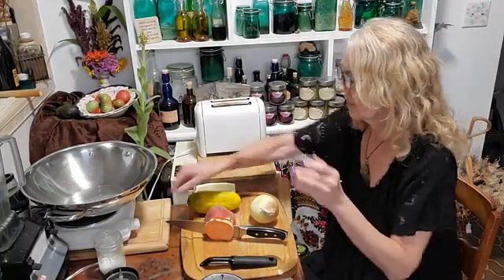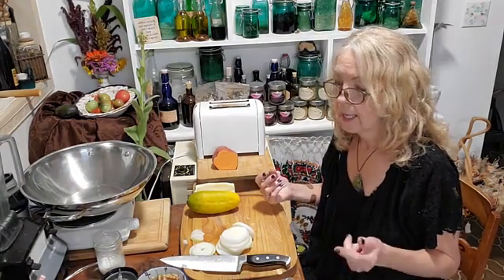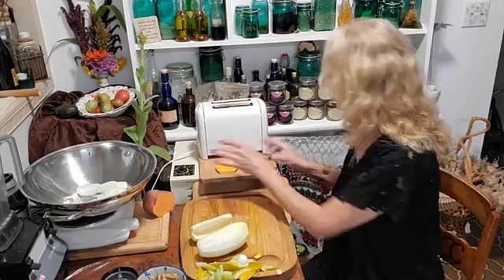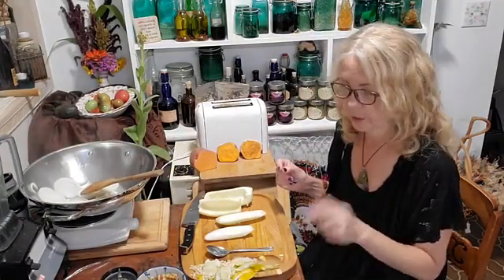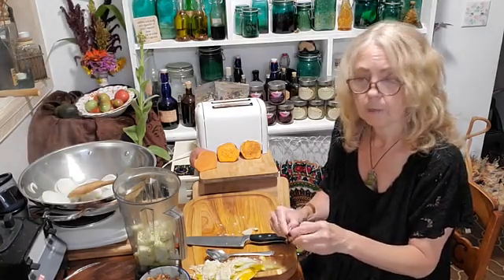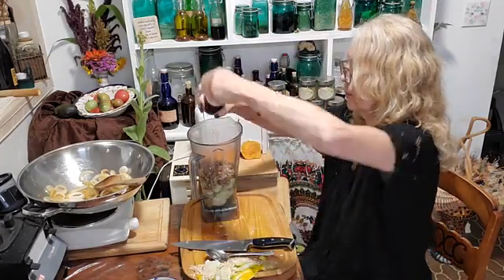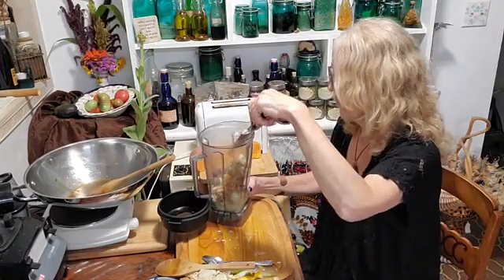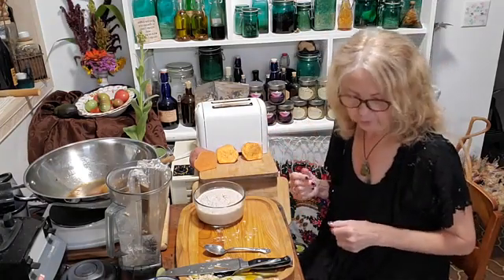sweet potato toast and triple garlic cucumber dip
Sharing passion for Teas, Life foods and Healthy Living
I have a beautiful little Tea Shop on our acreage called "Star House Tea Shop"
I have over 200 Organic Teas and Tea blends. Please ask if you are looking for anything in particular.  I carry hundreds of dried herbs, specializing in unique and hard to find 🙂
My Teas and herbs are available online via my or you can pick up locally in Port Alberni Monday - Saturday 11 am - 4:30

Please note that in accordance with Health Canada's new regulations, the sale of all herbal teas online now require a consultation prior to purchase. Our complimentary consultations are conducted via phone or email for your convenience. All customers are required to fill out the form below, and we will accommodate your request to the best of our ability.

I am a certified herbalist, natural health consultant, Life Foodie, an iridologist and instructor for iridology as well as various other courses in regards to natural health and healing, supporting others on this journey through Life.

The majority of my work is teaching courses, and also sponsoring/hosting/organizing other professionals who are offering workshops and webinars.  I also love sharing “LifeFood” aka Food for Life.
I have been working in the natural health field for 25 years.  My goals: supporting others on this journey through “life”. Each person is exactly where they need to be, doing exactly what they need to do, at all times.

My website is Georginacyr.com